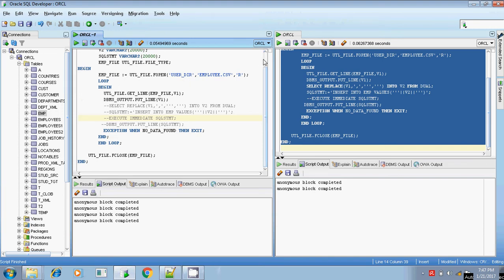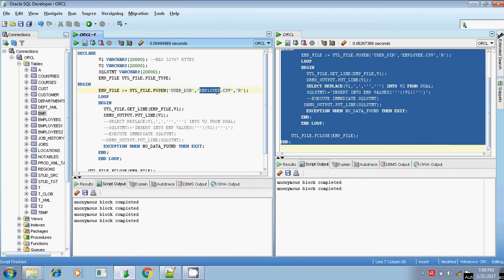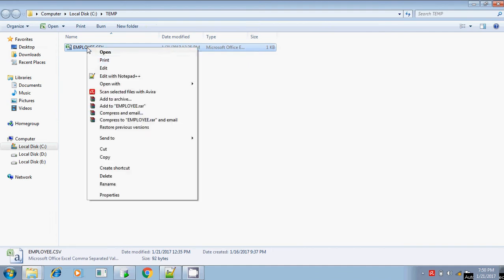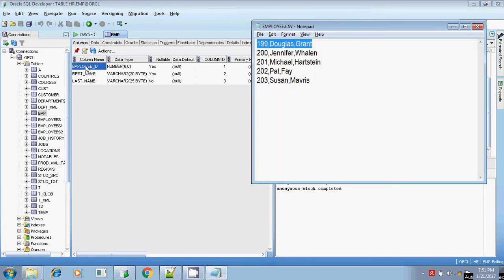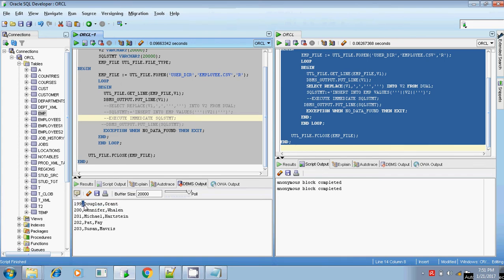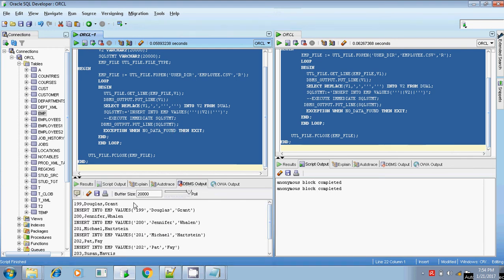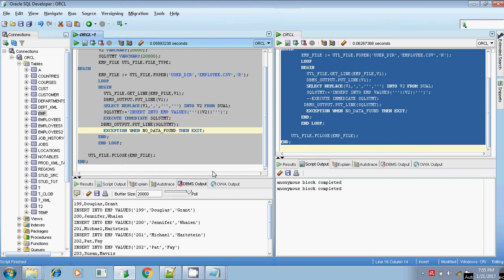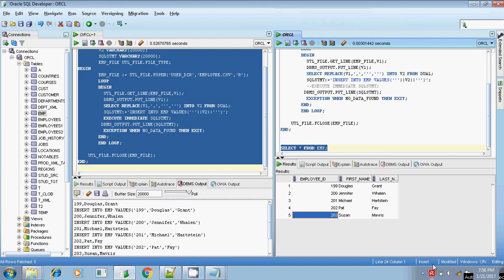UTL FILE READ DATA AND INSERT INTO TABLE WITHOUT SQLLOADER